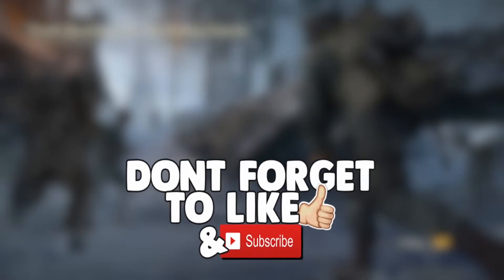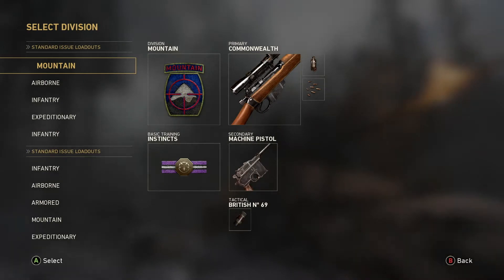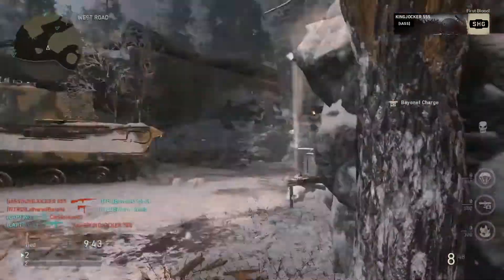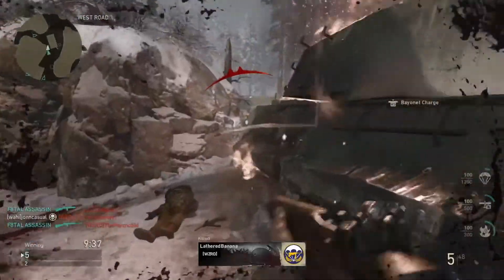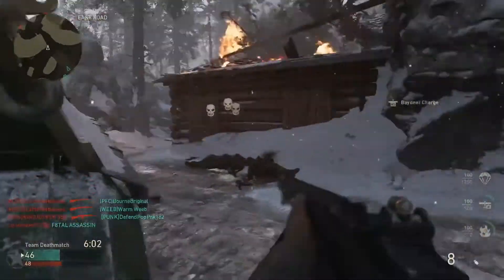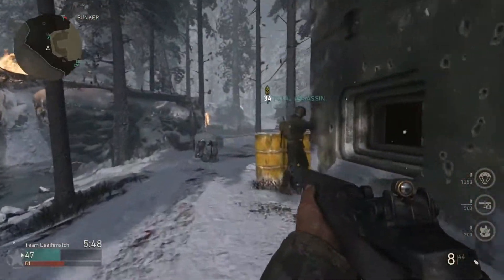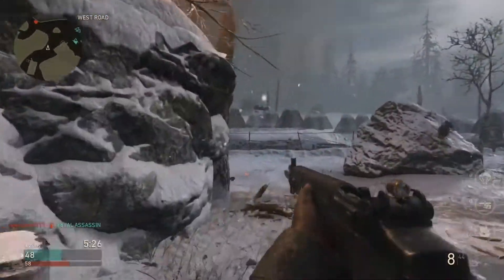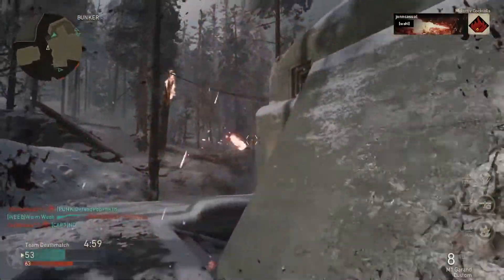The GOOD, the OK and the Fixable! Post COD WW2 BETA Thoughts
These are just my thoughts on the beta!  Honestly had real fun with it, but it could have been just a bit better.

Liking helps my channel grow and help get the video out to other people.  GOD bless you.

MUSIC↓⬇︎↓⬇︎
INTRO - Mikey Valen Ft. Noé - Meet Me (Maliboux & Unkwn Remix)